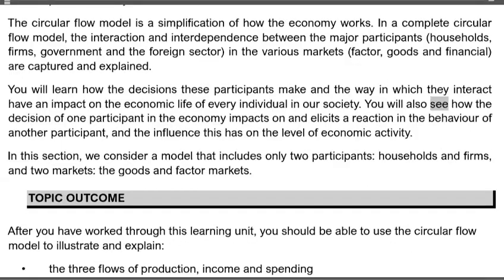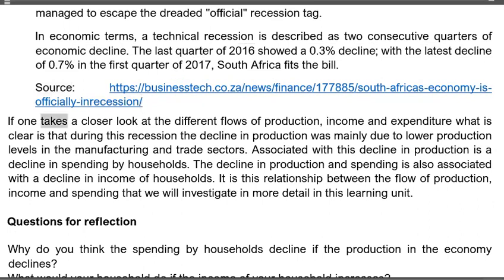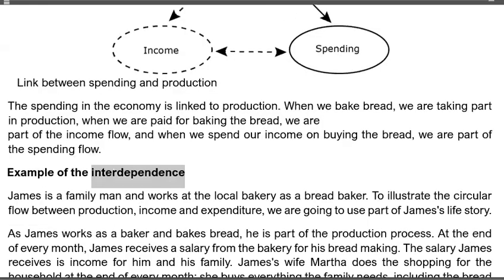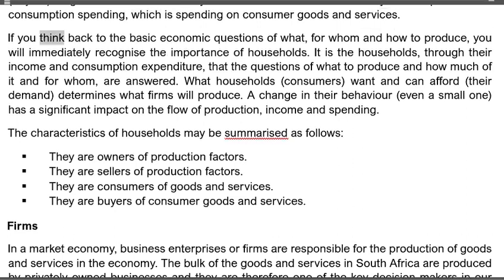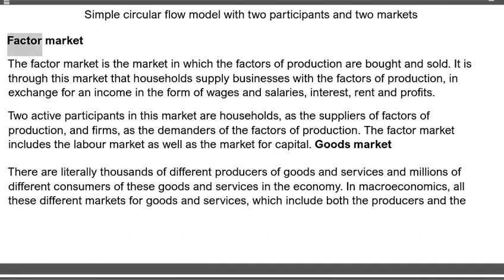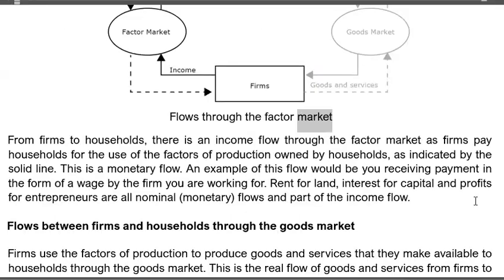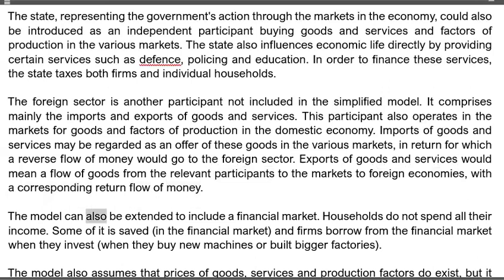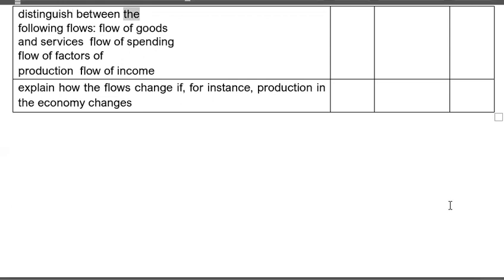ECS1501 Topic 5 Notes reading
CONTENTS -
the three flows of production, income and spending
• the interdependence between households and firms
• the real and monetary (nominal) flows through the factor market and the goods market